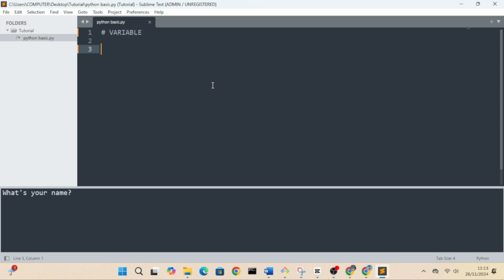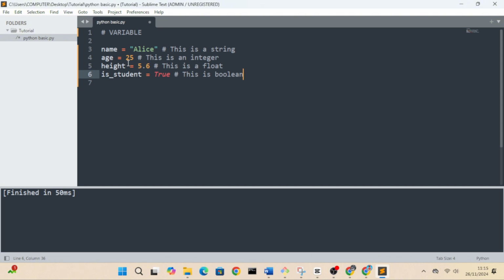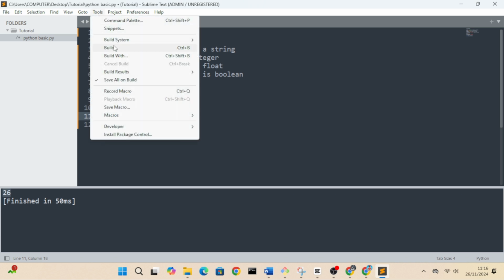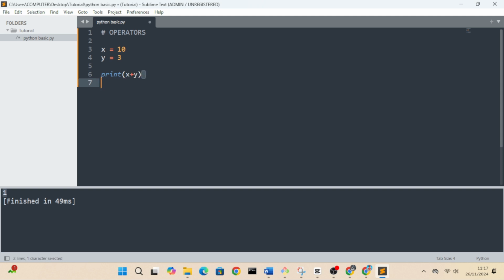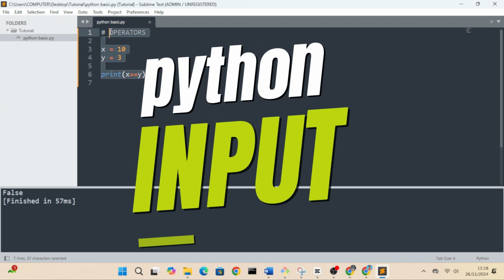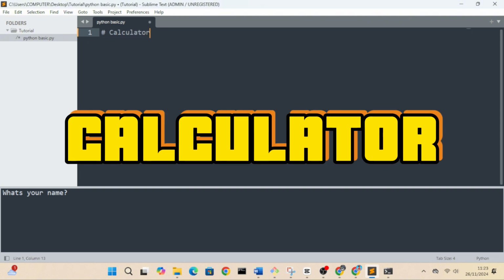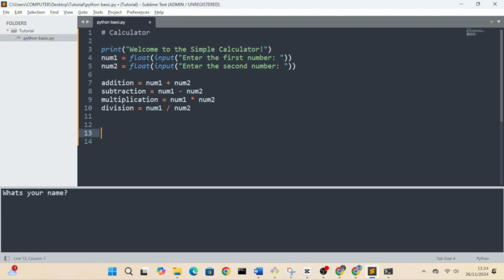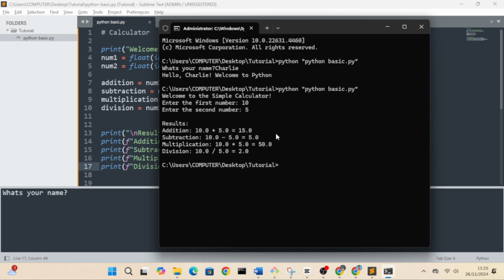Chapter 2 - Learn Python BASIC in Less than 10 Minutes for Beginners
Welcome to our Python tutorial for absolute beginners! 🚀 In this video, we’ll cover the Python Basics you need to get started on your coding journey. You’ll learn:

✅ Performing calculations with operators
✅ Using input and output to interact with users

We’ll also build fun projects together:
1️⃣ A Simple Calculator to perform basic math operations like addition, subtraction, multiplication, and division.

programming or looking to strengthen your fundamentals, this video has everything you need to get started!